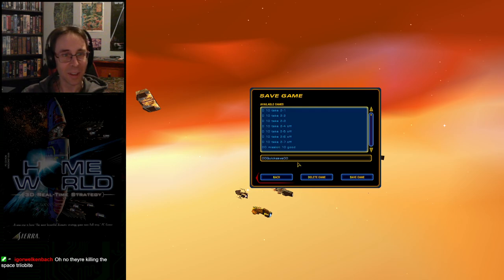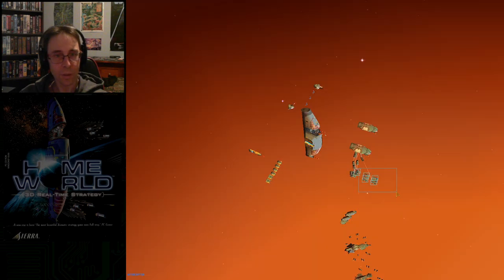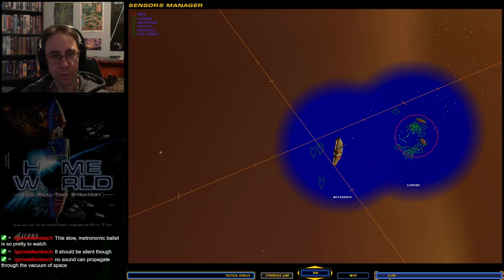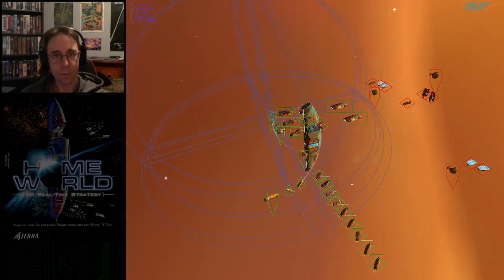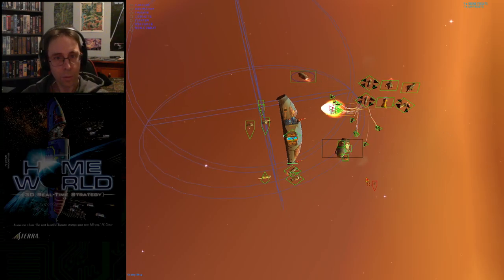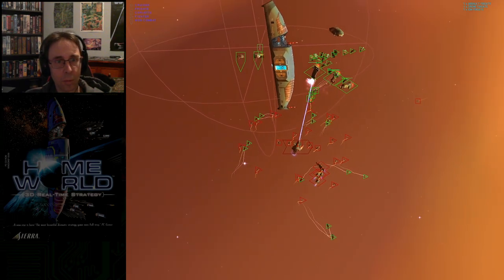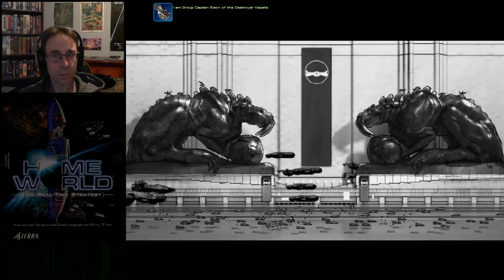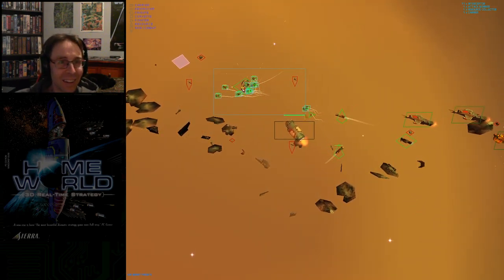Homeworld (Original) | 1999 Relic Entertainment | 5